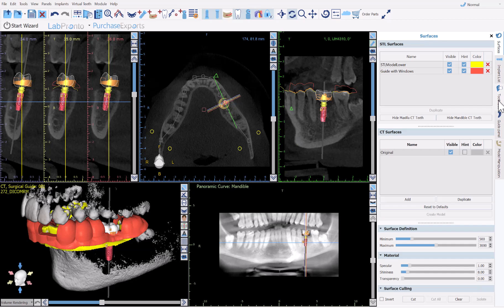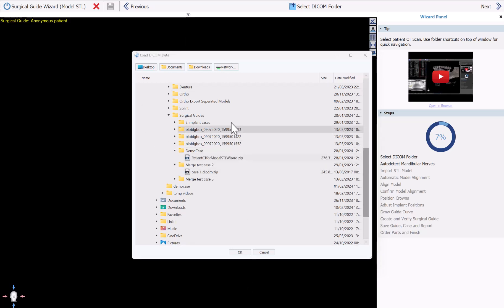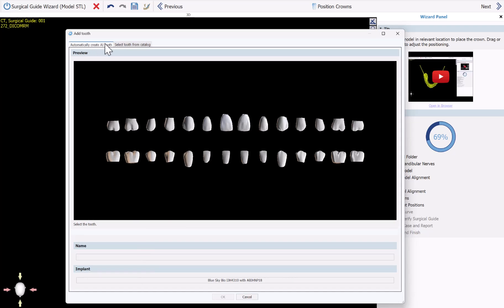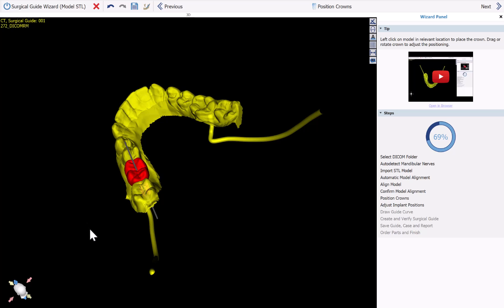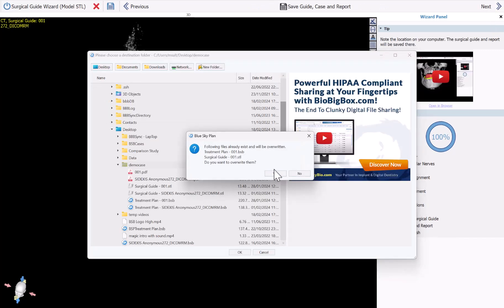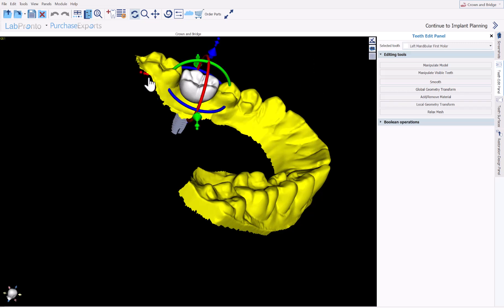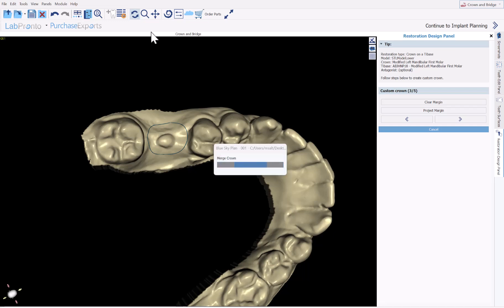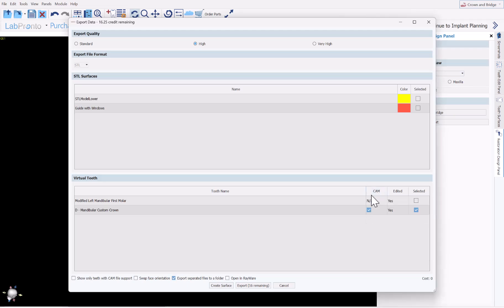BSP V4.13: Immediate Load TiBase Crown: Streamlined Workflow with Automatic Tooth Design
This video reveals a game-changer: converting Automatic Tooth into a TiBase Crown in BlueSkyPlan V4.13 with just a few clicks!

Here's what you'll see:

Effortless conversion: Transform Automatic Tooth designs into TiBase Crowns for immediate load cases in seconds.
Digital treatment planning: Plan your implant case with precision and ease using BlueSkyPlan's intuitive interface.

Design & fabricate with speed: Craft beautiful, functional TiBase Crowns in no time. ⏱️

Free design & export: Design and export your crowns from the software entirely **for free!**🆓

BlueSkyBio advantage: As a BlueSkyBio customer, enjoy the benefit of ordering crowns (including design & manufacturing) at no cost!

Ready to simplify your immediate load workflow?
Watch this video and discover the power of BlueSkyPlan V4.13!